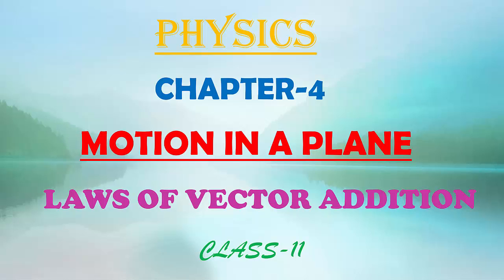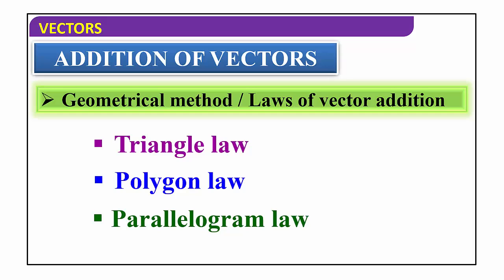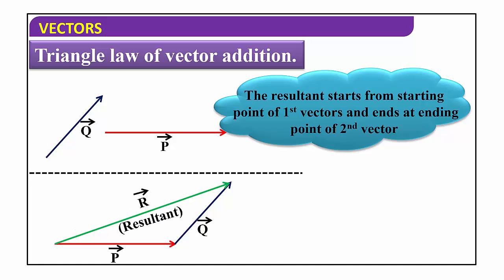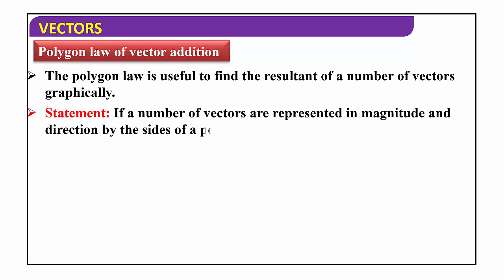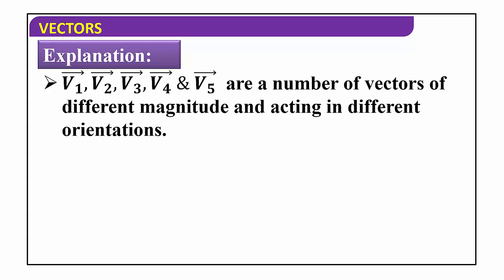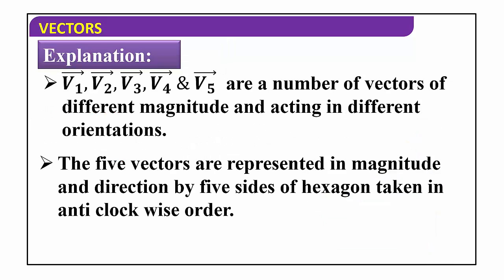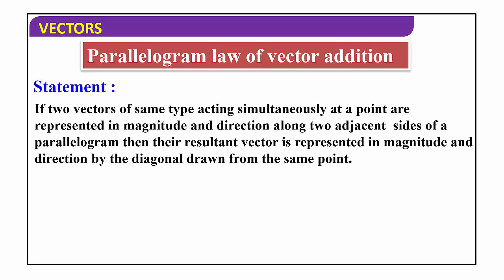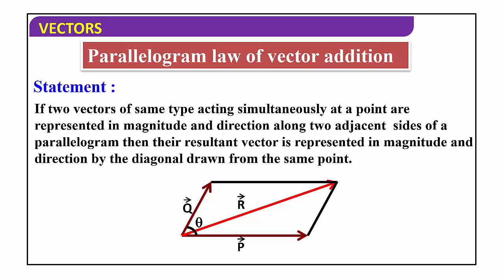Motion in a Plane-6 | Laws of vector addition | Class-11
Explained laws of vector addition
1) Triangular law
2) Polygon law
3) Parallelogram law